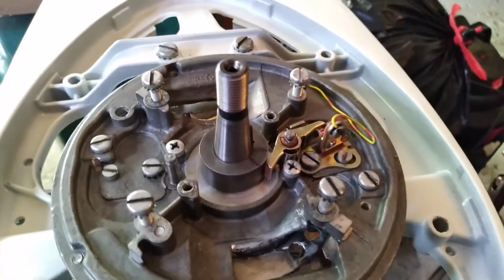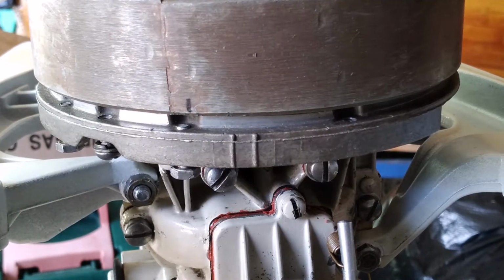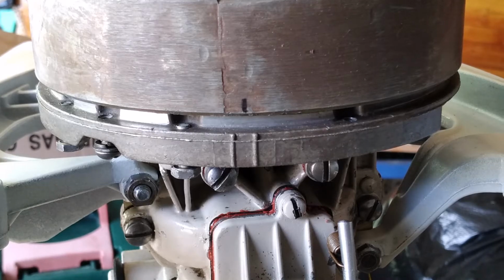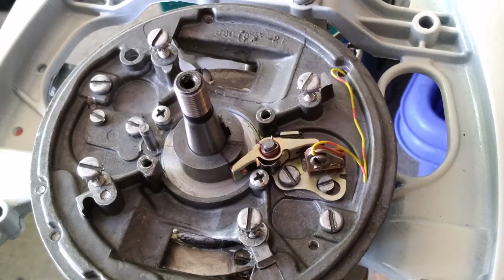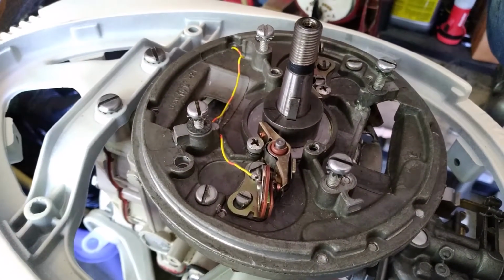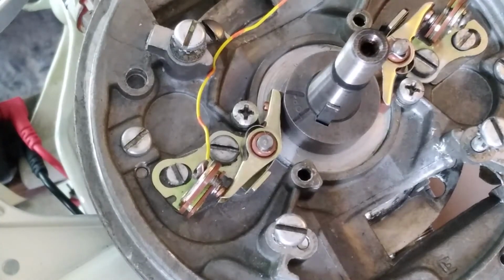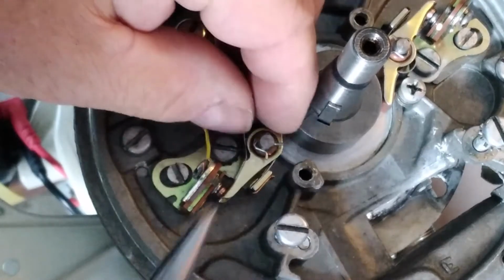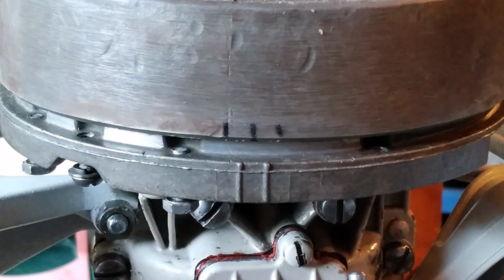Johnson 3hp 1964 rebuild Part 21(c): Ignition timing.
Checking the timing with timing marks on flywheel